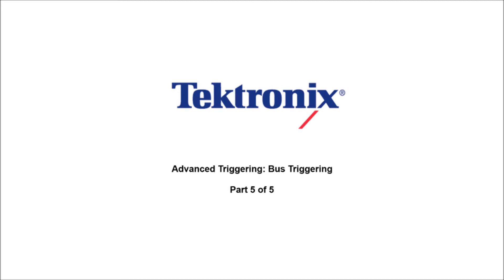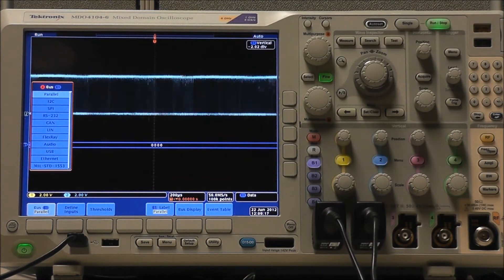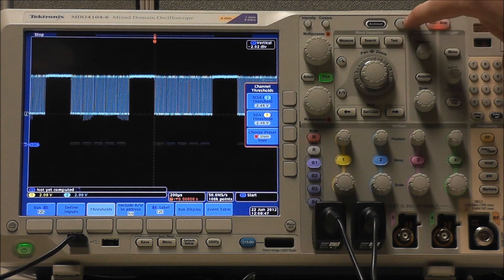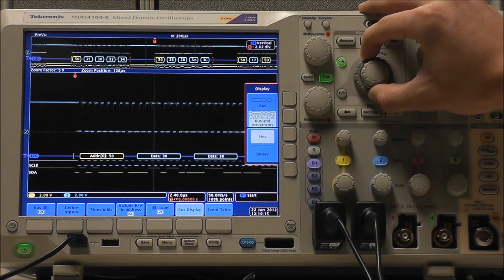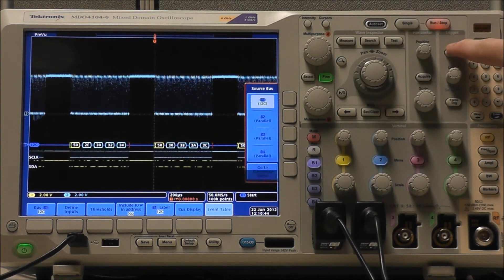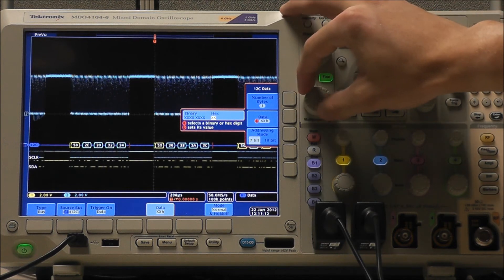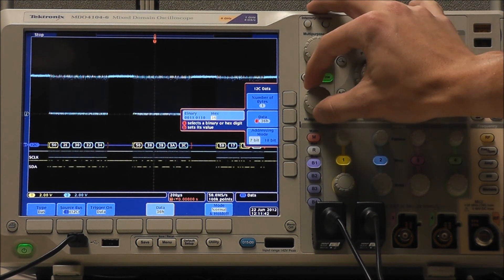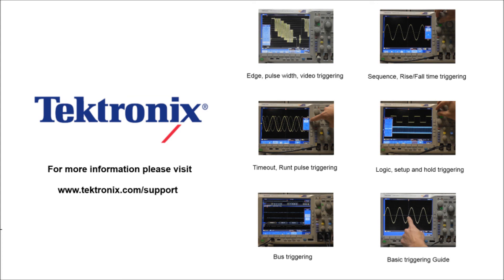Advance Triggering: Bus Triggering - Part 5 of 5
This video is the fifth of five videos that demonstrate the different trigger options provided by Tektronix oscilloscopes. This video will show the Bus Triggering option and how to use it.